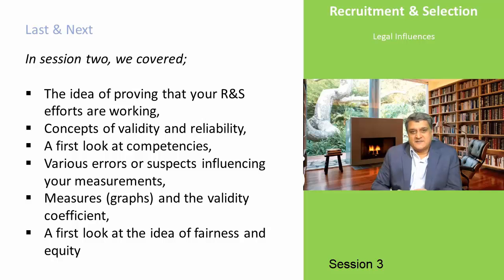Session 3 Objectives